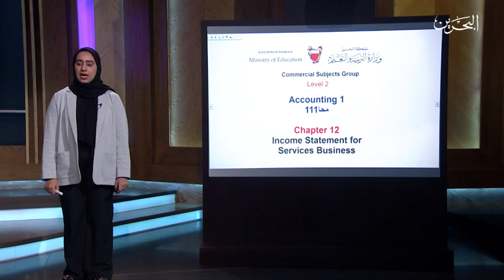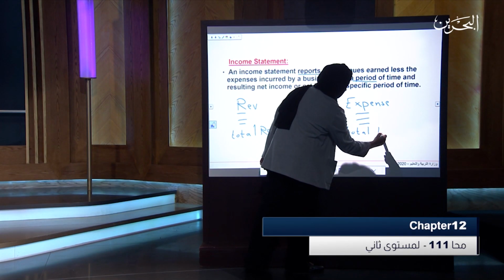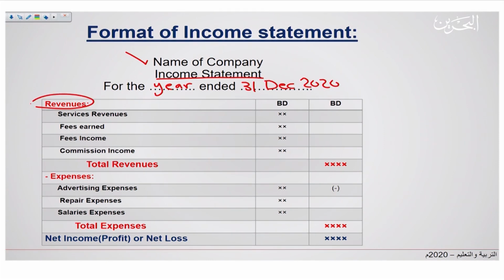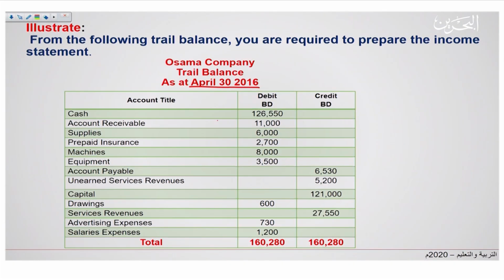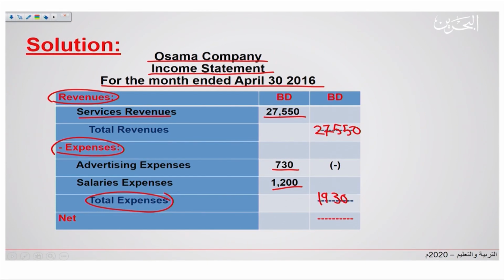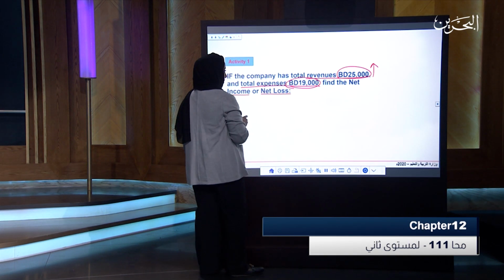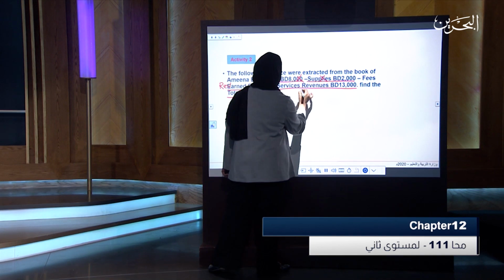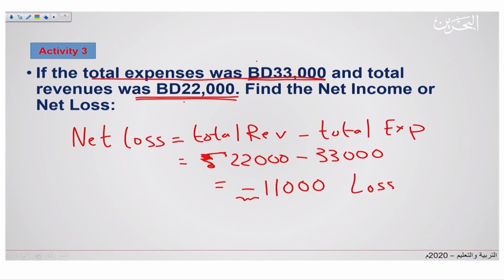محا 111 | 26-3-2020